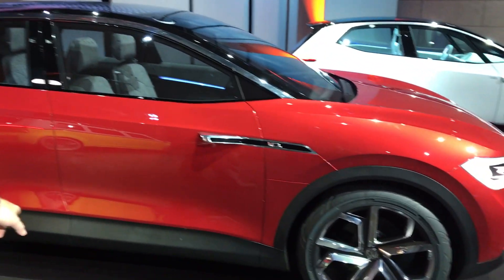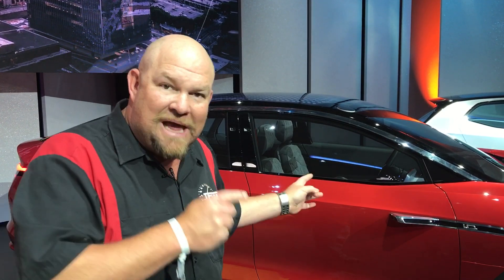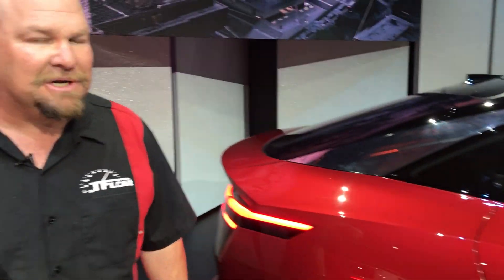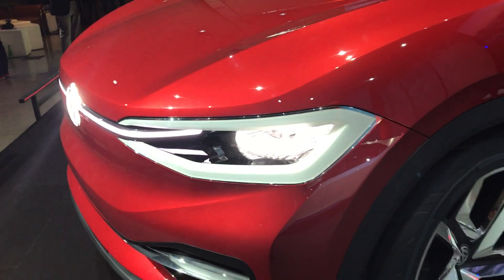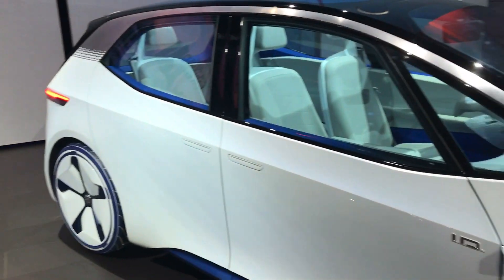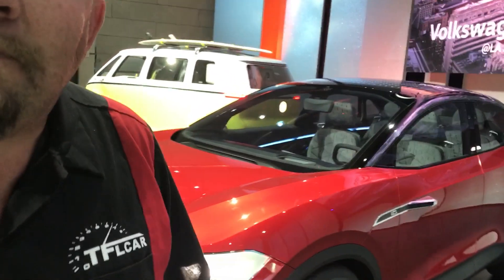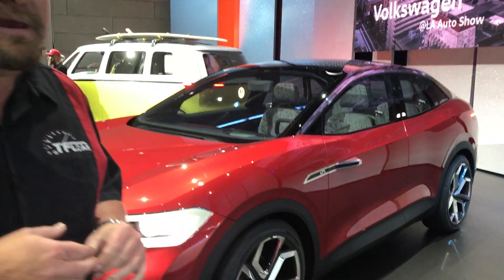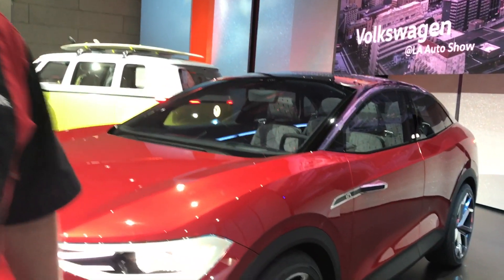2020VW All Electric AWD Crossover Takes Aim at Tesla (I.D. CROZZ)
VW All Electric Crossover Takes Aim at Tesla (I.D. CROZZ) Debut from LA.  It's a midsize crossover with about 300 hp and about 300 miles of range that is coming in 2020 for a price of a current midsize SUV/Crossover